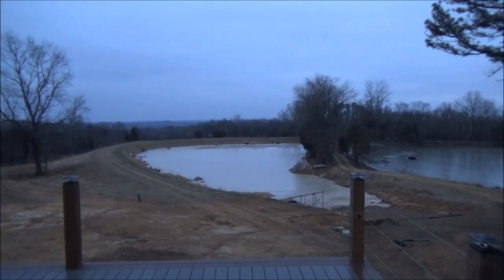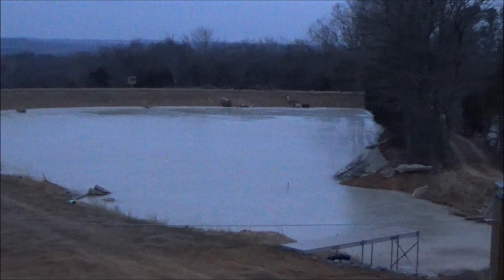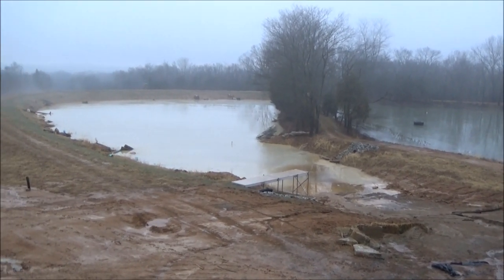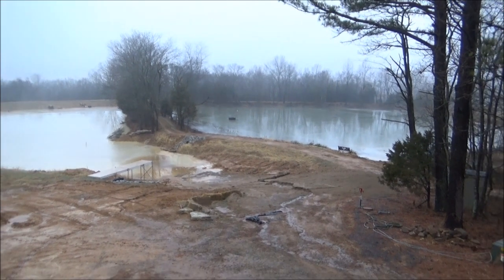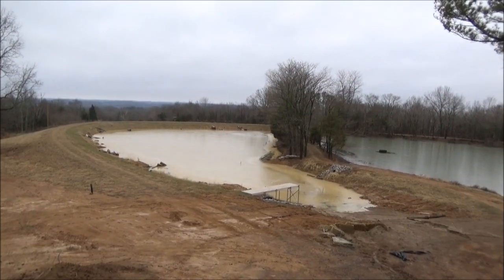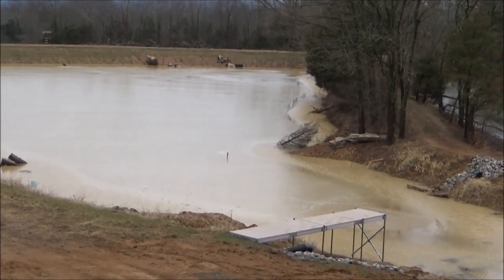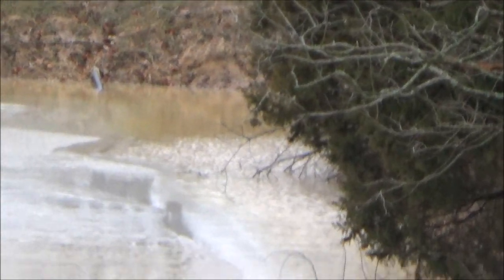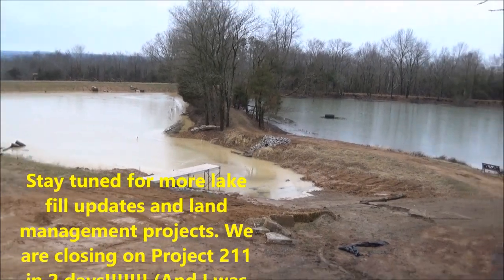Lake Fill Update! Up 4 inches! And Crane walking on ice????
Another lake fill update!! yaaaayyyyy!!! OK, it has been a LONG time it seems doesn't it!!?? It's been like England here, or so it seems... About a week of dreary, wet, cloudy and rainy weather. I did not see the Lochness monster break through the ice though... :) Check out how the last few days have played out. Oh, and a guest visitor on the ice looking for fish! LOL. Like and subscribe to follow all of the Lake Filling action as well as all of our land management, Tractor & Excavator projects, and now Project 211 Projects! (We close on Friday! WOW!!). Kapper Outdoors, Living the dream, One acre at a time..